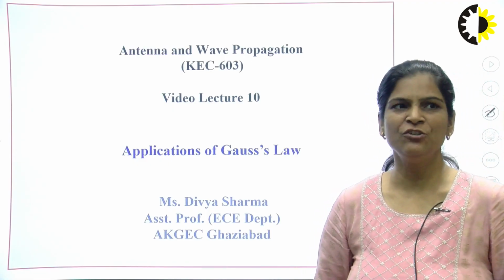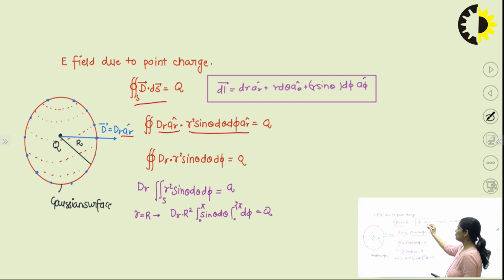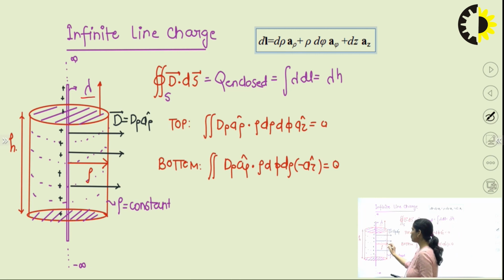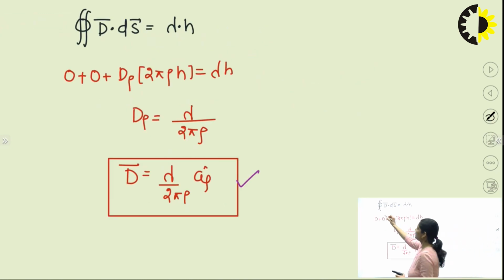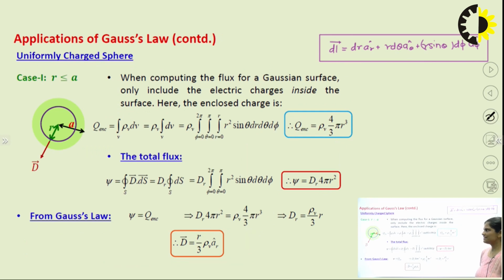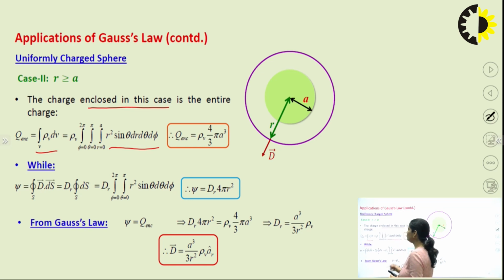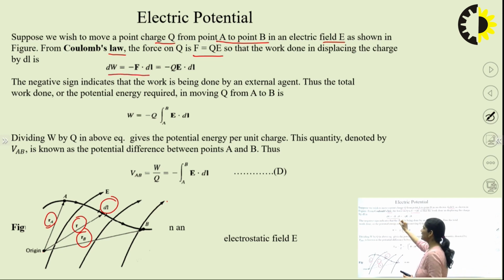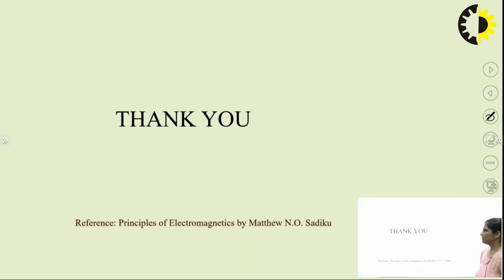Antenna and Wave Propagation Lecture 10 ''Applications of Gauss’s Law'' By Ms Divya Sharma, AKGEC